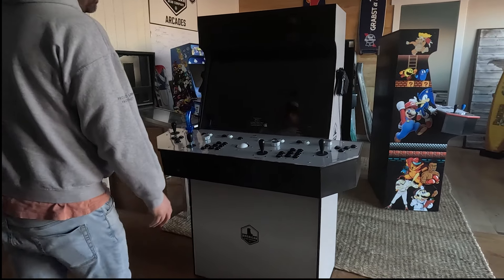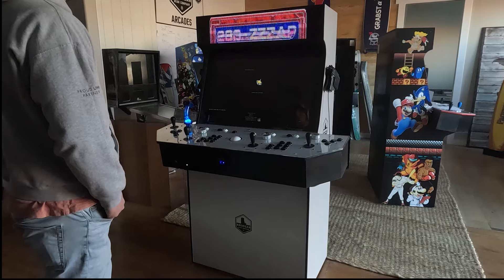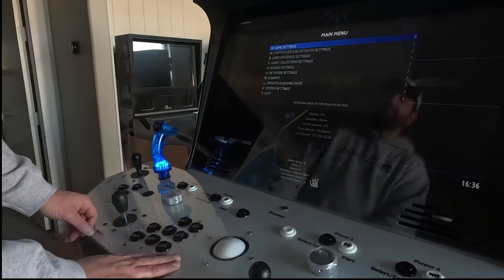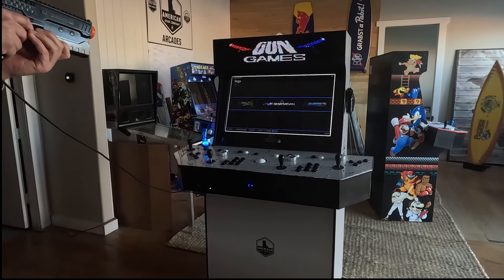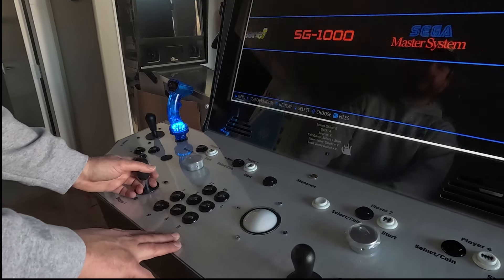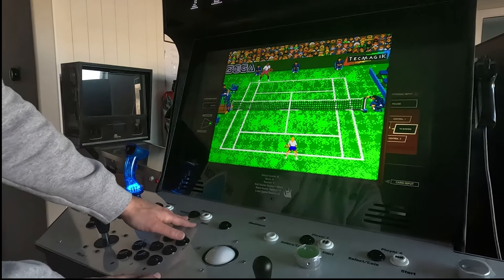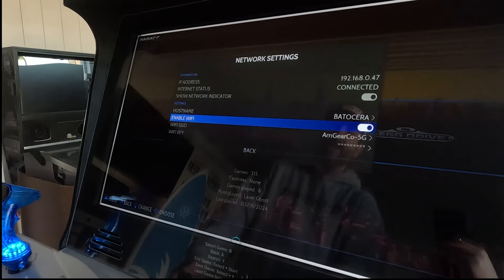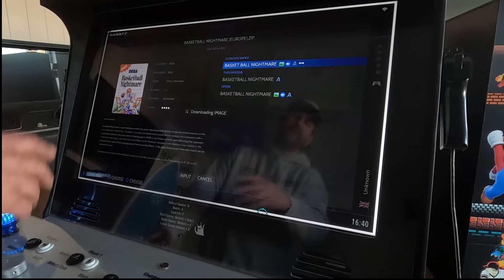AGC PC System Bsic Walk Through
A Basic Walkthrough of our PC System